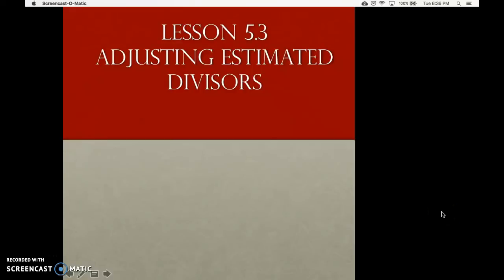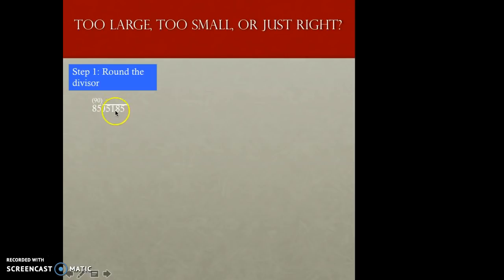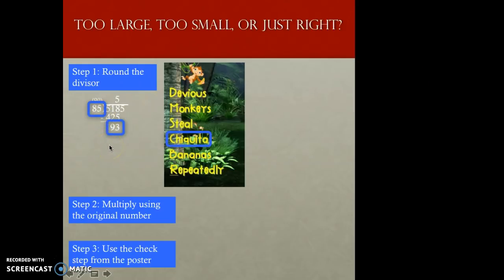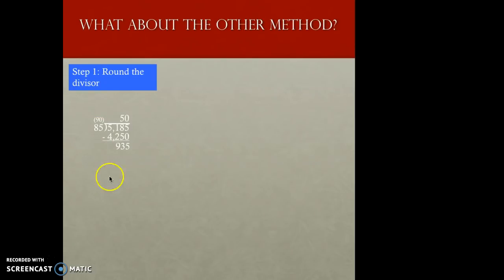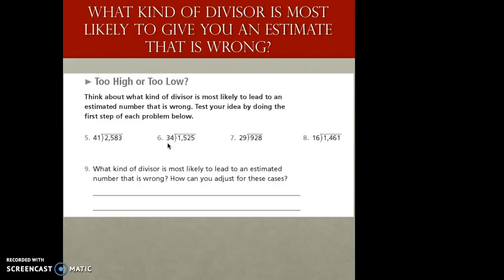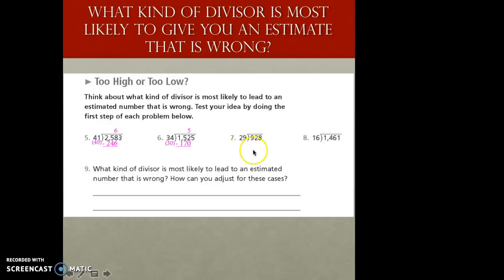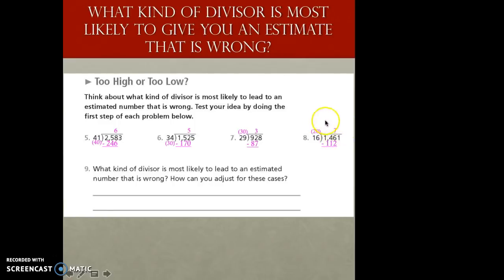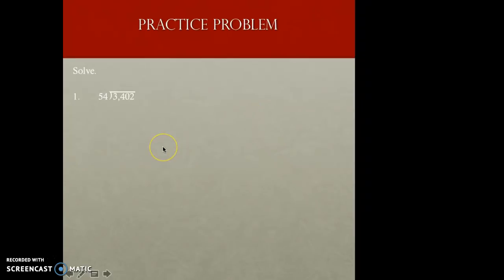Lesson 5.3 ~ Adjusting Estimated Divisors